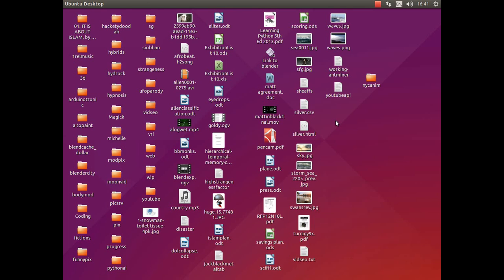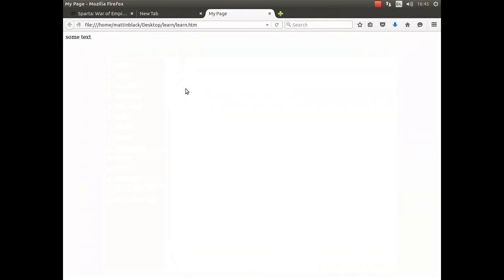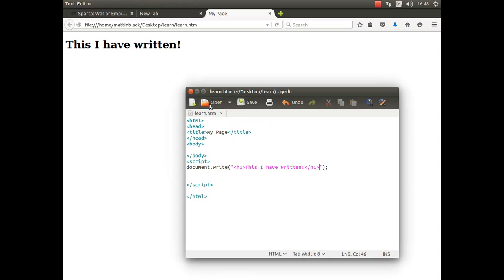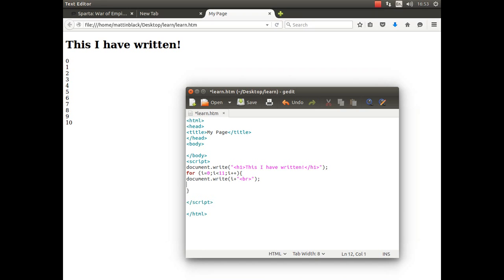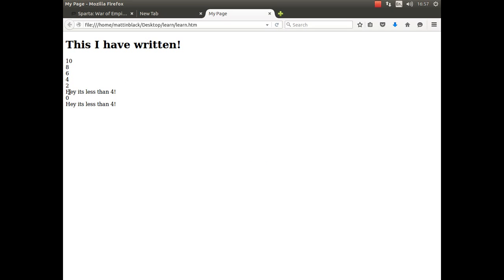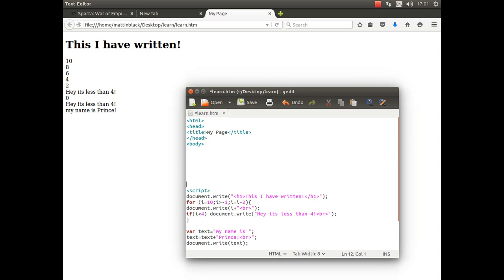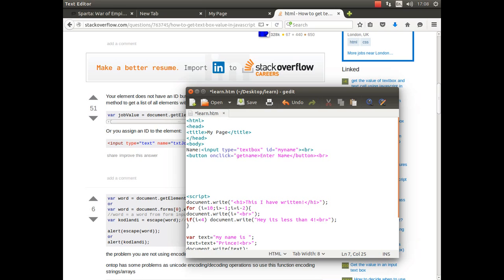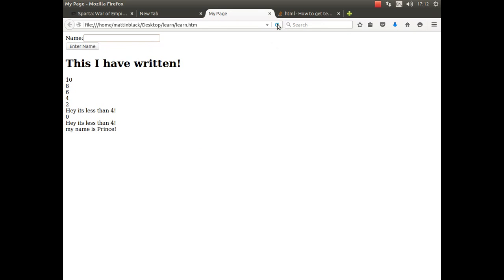Anybody can code... even you! Javascript in a browser window.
Given that you have a web browser, and a text file editor packaged with you operating system then you too can code! I briefly show you some javascript in a code-a-long with Arduinotronic style.